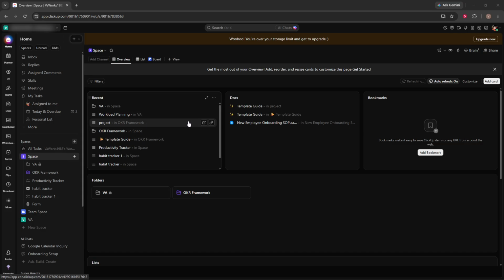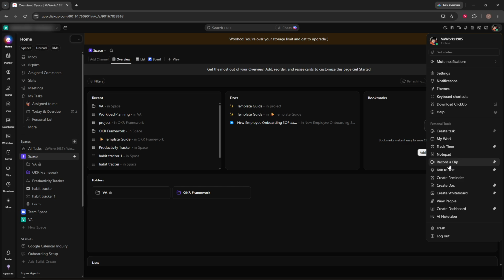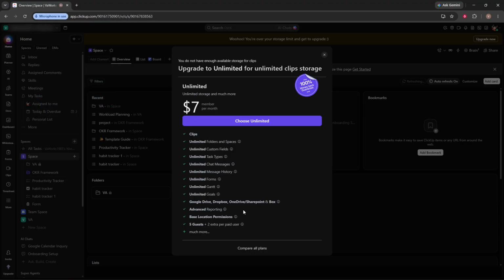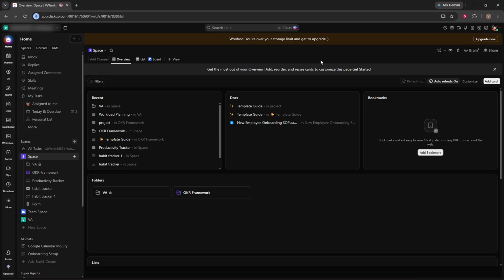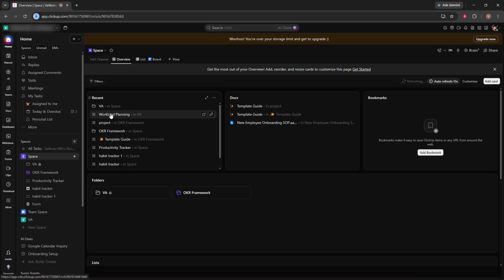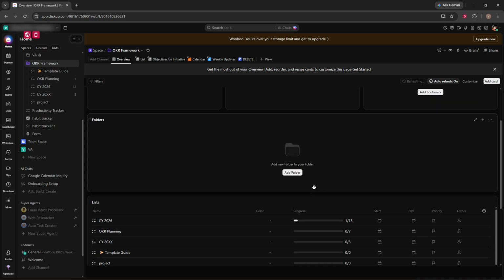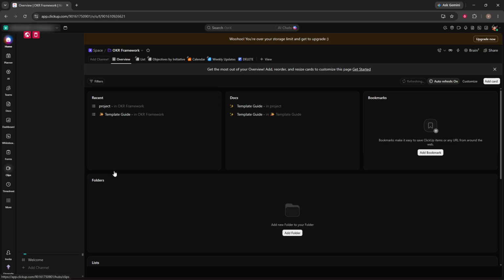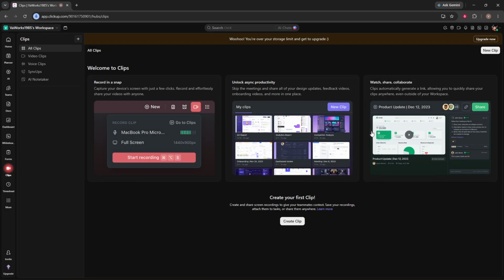How To Record Clip In ClickUp (Quick Fix 2026)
In This Quick ClickUp Tutorial, you’ll learn how to record a Clip in ClickUp for sharing screen recordings, instructions, updates, and project information. ClickUp Clips can help teams communicate visually without relying entirely on long written messages or meetings.

We’ll walk through accessing the recording feature, capturing your screen, and using Clips for better team communication.

🔹 What You’ll Learn:
* How To Record A Clip In ClickUp For Screen Sharing And Team Communication
* How To Find The ClickUp Clips Feature And Start A New Screen Recording
* How To Record Your Screen To Explain Tasks, Processes, And Project Updates
* How ClickUp Clips Can Reduce Unnecessary Meetings And Repetitive Written Explanations
* How To Use Screen Recordings For Employee Training And Client Communication
* How To Share Visual instructions With Team Members Directly Through ClickUp
* Common Issues That Can Affect ClickUp Screen Recording And How To Troubleshoot Them
* Best Practices For Using Short Screen Recordings To Improve Business Productivity

💡 Pro Tip: Keep Clips focused on one issue or process whenever possible. Short recordings are easier for teammates to watch and understand.

By The End Of This Video, you’ll know how to record a Clip in ClickUp. You’ll also understand how screen recording can improve collaboration, training, and project communication.